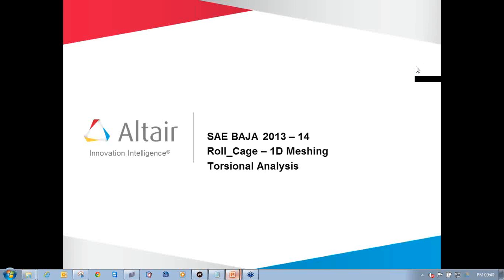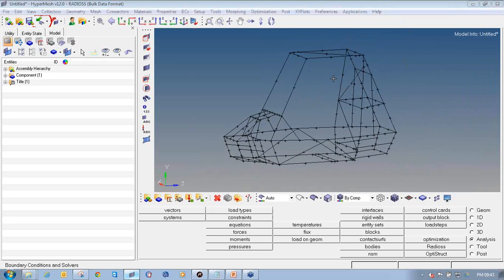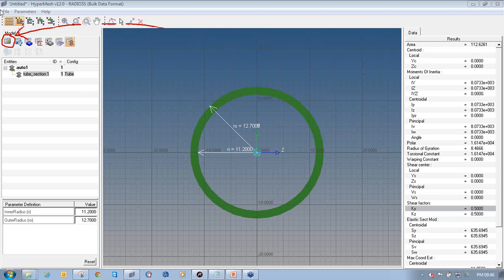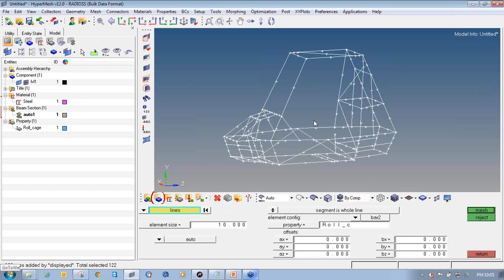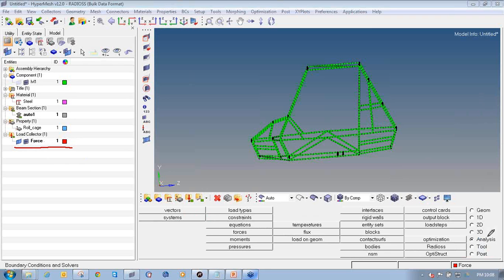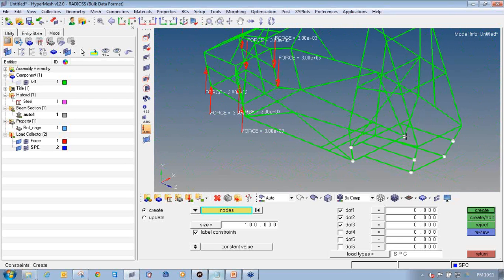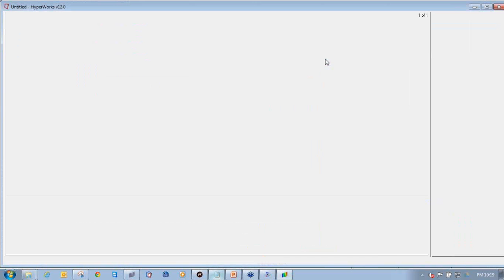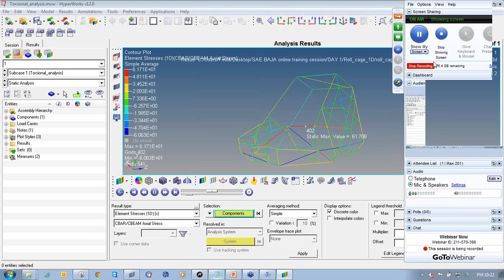Torsional Analysis of Roll Cage structure in Radioss